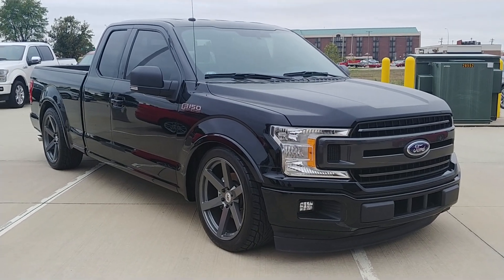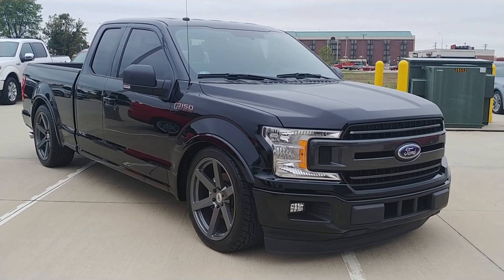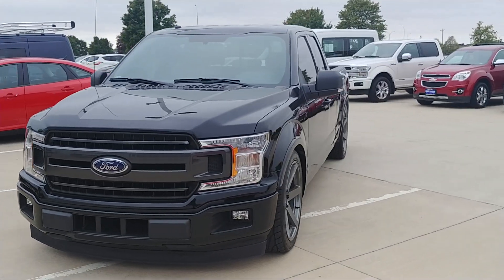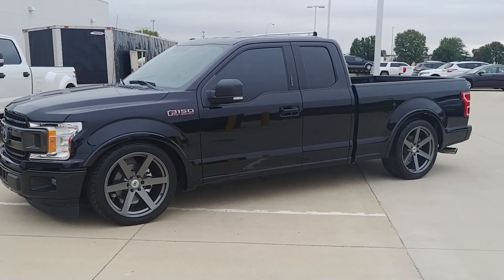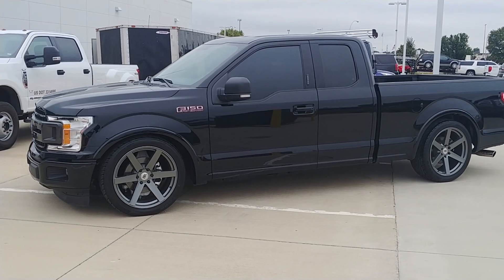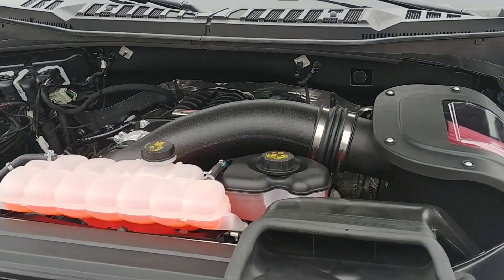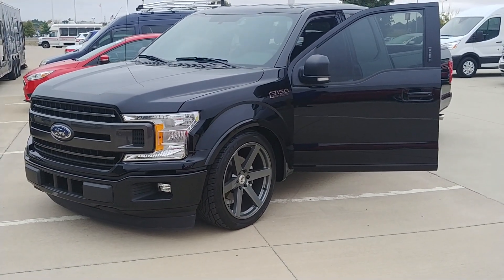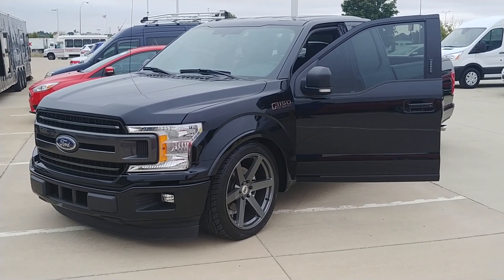Supercharged F150 supercab! Roush 650hp!